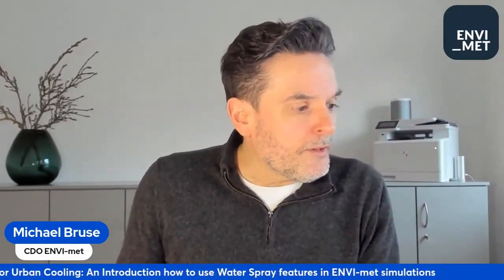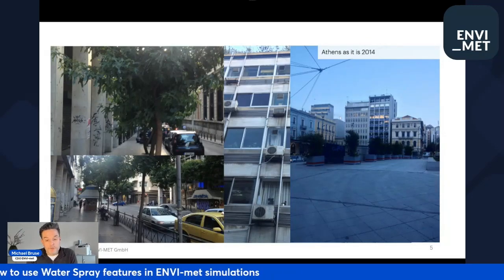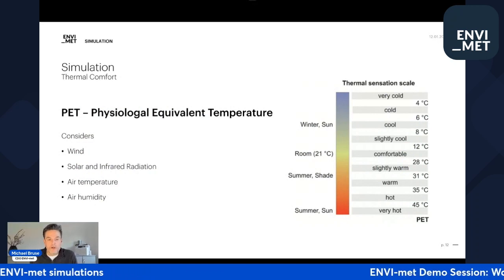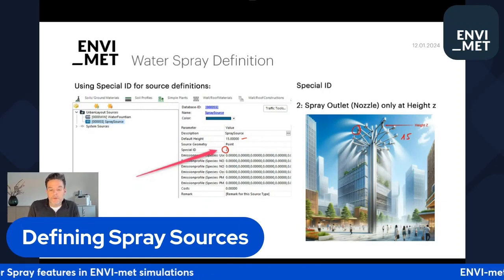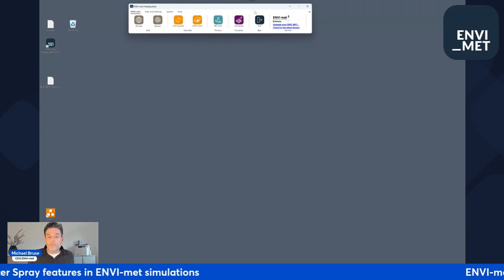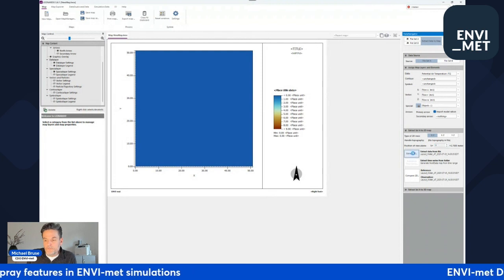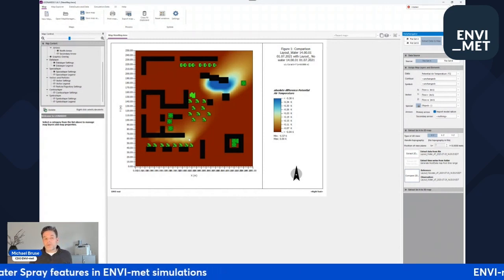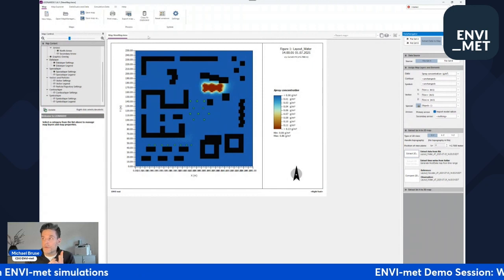Demo Session | Water-Spray Feature Integration Basics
This recording of the first ENVI-met Live Demo session will focus on the innovative use of water spray for cooling cities, highlighted through the award-winning Rethink Athens project by OKRA Landscape Architects. Detailed ENVI-met analysis of four locations and three roadways in Athens showed the project's success in meeting target criteria for city cooling.

During the demo, participants will learn how to integrate water spray features into urban design projects using ENVI-met software. The session aims to provide practical insights into enhancing urban environments while addressing climate change challenges.

A Q&A round will conclude the session, offering attendees the opportunity to discuss and delve deeper into the topic. This demo is an essential experience for professionals in urban planning, architecture, and environmental sustainability, looking to apply innovative cooling solutions in their projects.